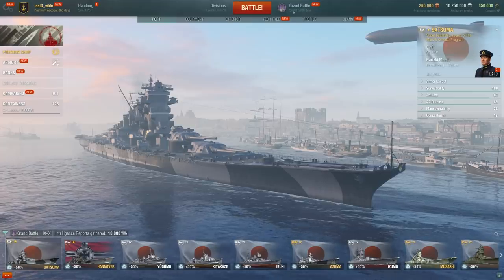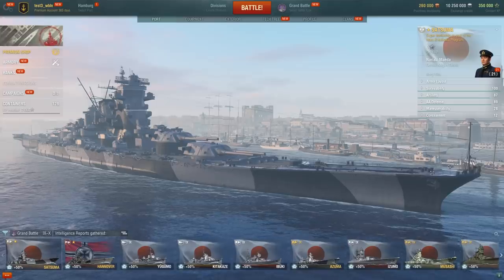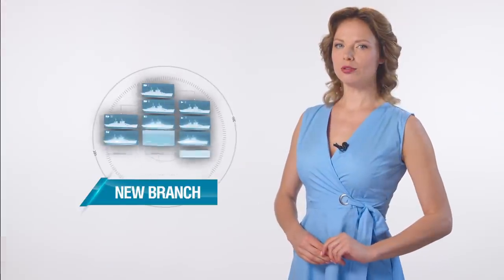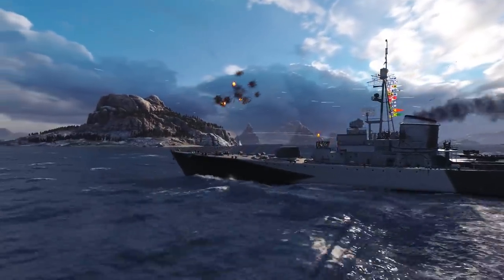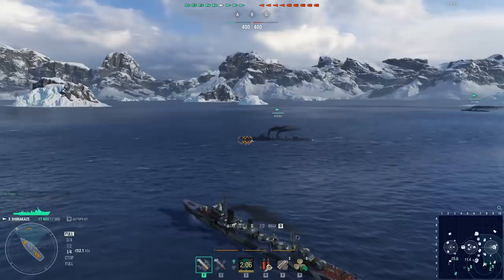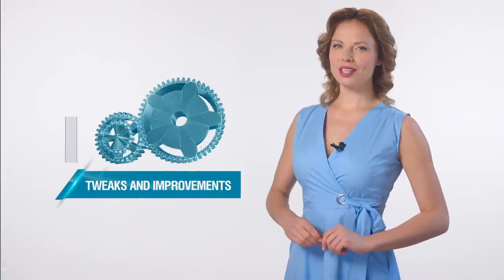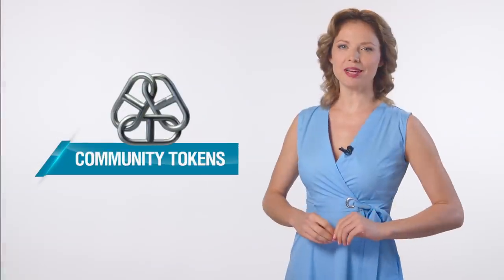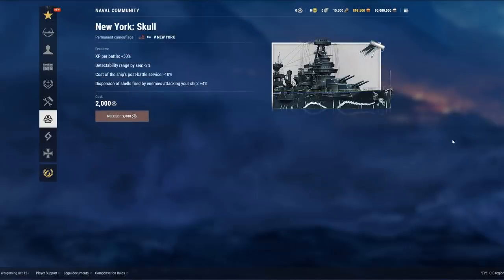Update 0.10.5: The Grand Battle | World of Warships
Super battleships make their "grand" entrance in a new battle type codenamed the "Grand Battle"
we've deactivated allied damage
the rocket-launching mechanics for attack aircraft have evolved

• A new branch of German destroyers is now live and ready to be researched!
• Prepare to fight in the Grand Battle—a new temporary battle type that sets super battleships on their path to dominating our seas! You'll also get to try out the new "adjustment firing" game mechanic when you head into battle at the helms of these vast floating fortresses.
• The rocket-launching mechanics of all attack aircraft have evolved.
• Damage can no longer be inflicted to allied ships! Rest assured, your ships are now safe (when it comes to friendly fire from your allies, at least)! Reckless teammates can no longer damage or destroy you.
• Recruitment Points are being reworked and will re-emerge as a more versatile resource named "Community Tokens."
• Prepare your bids for a new auction dedicated to the U.S. Independence Day, and get ready for some combat mission groups that offer Colorado, clad in her Independence Day permanent camouflage, as the ultimate reward!